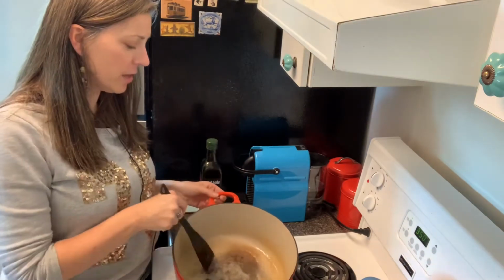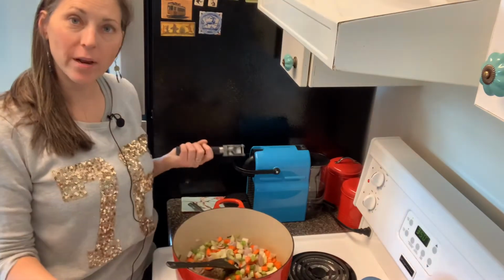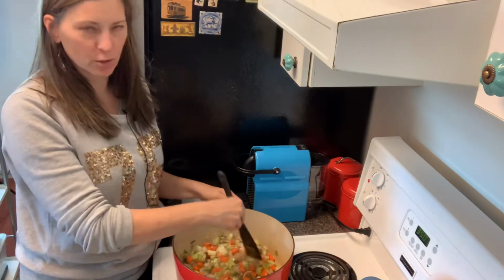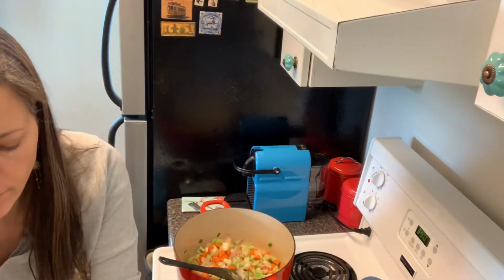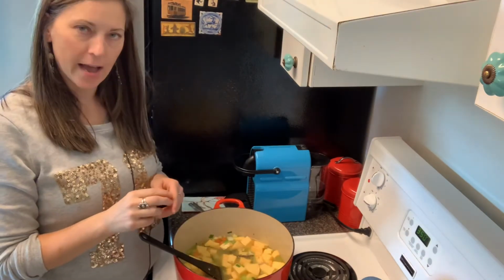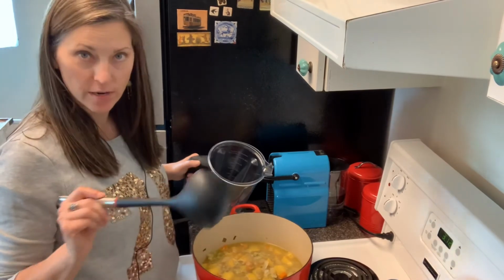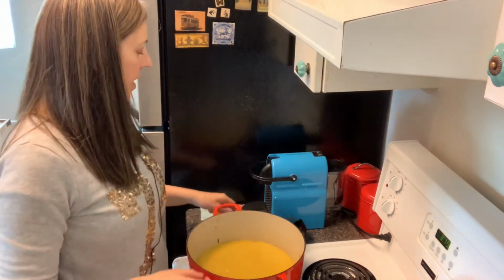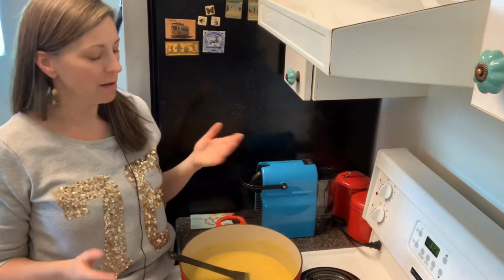Caribbean Coconut Pumpkin Soup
I love this recipe so much I've made it three times in as many months. I had 8 pumpkins that we harvested a month ago that I needed to use up- isn't soup just the best thing for that? I'm pretty proud of the fact that we grew so many of the ingredients for this soup; the pumpkin, scotch bonnet peppers, garlic and thyme. Pretty much as home grown as you can get! I realize that soup isn't a baked good-but a big part of why I wanted to make this blog is to share recipes with the things we've grown- so a soup section will be added! (Plus, I'm just a HUGE soup fan and have a LOT of great recipes to share.)